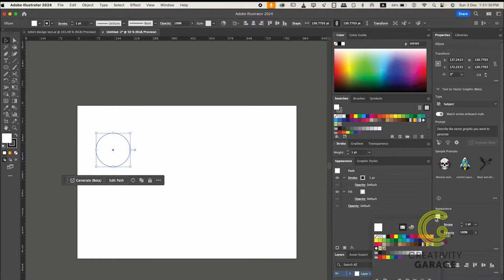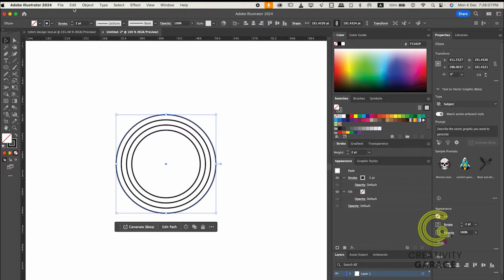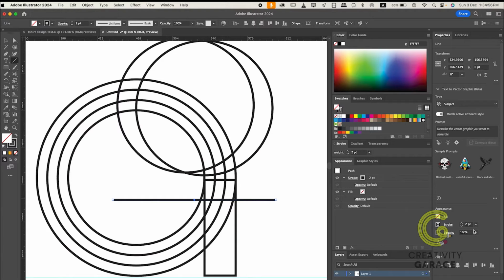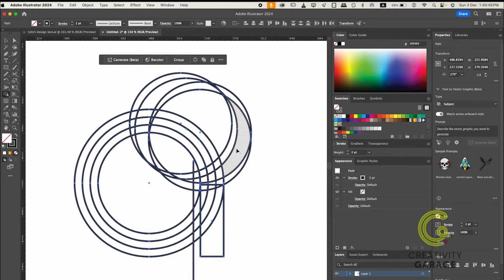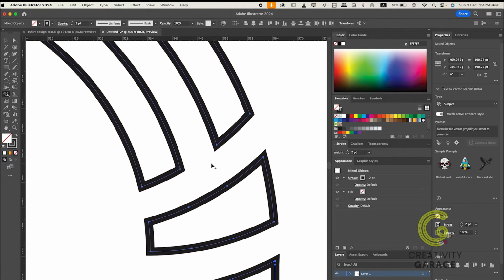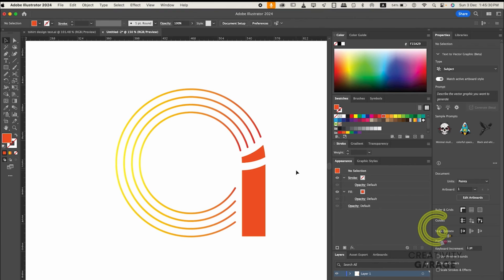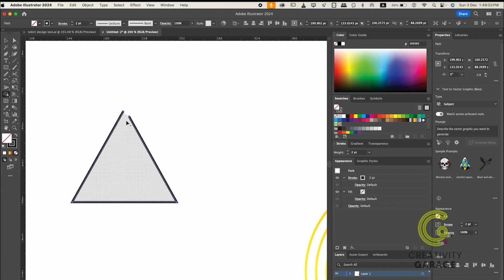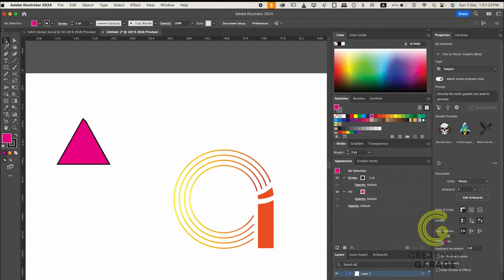Adobe Illustrator Course - Class 09 (Shape Builder Tool)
Adobe Illustrator Course - Class 09 (Shape Builder Tool) discusses mastering the Shape Builder tool which is a powerful feature for creating complex shapes and is particularly useful when working with logos, icons, or any design that involves combining and manipulating basic shapes. It offers a more visual and interactive approach to shape creation, making it accessible for both beginners and experienced designers. so watch the video till the end, and do share your thoughts in the comments.